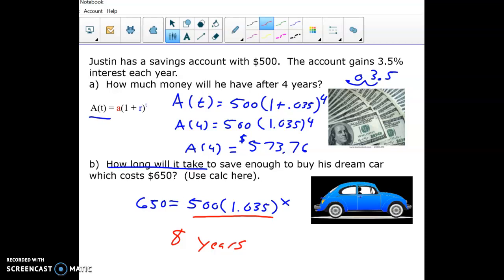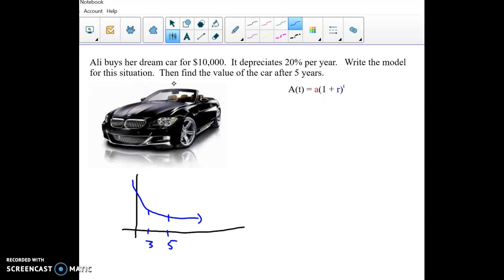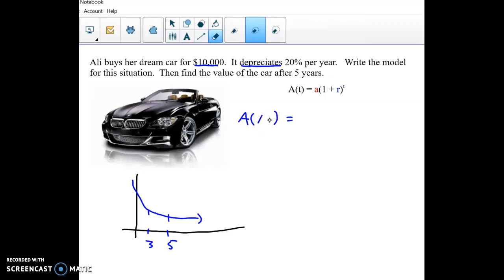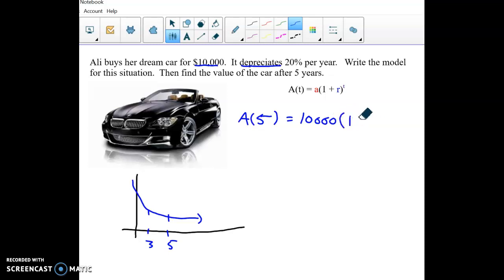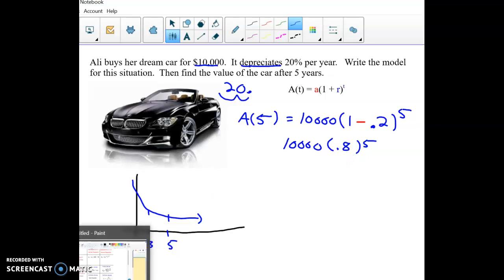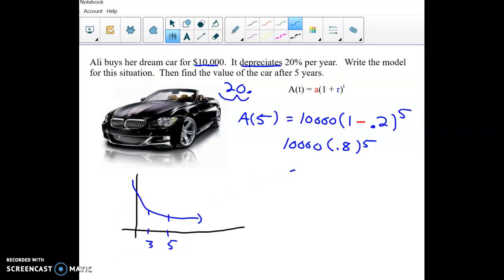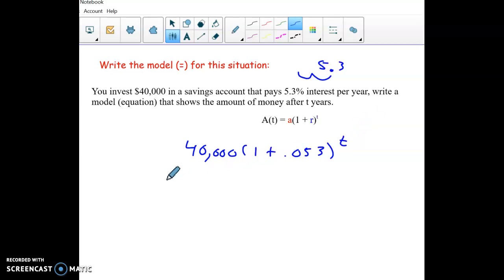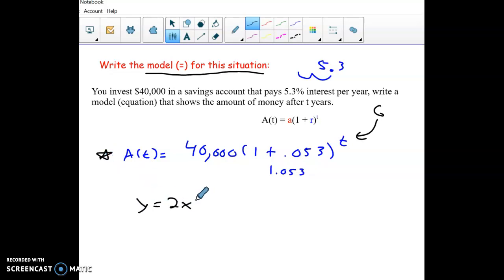Section 7.1 part 2